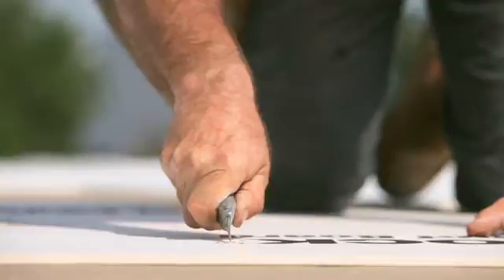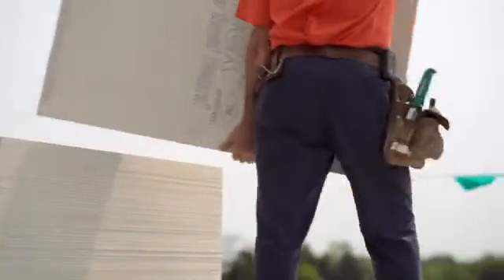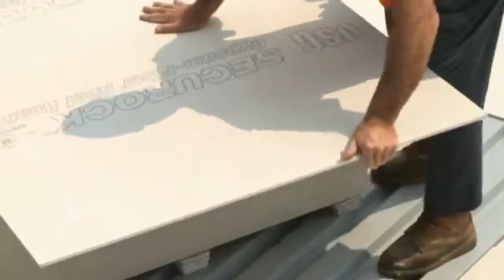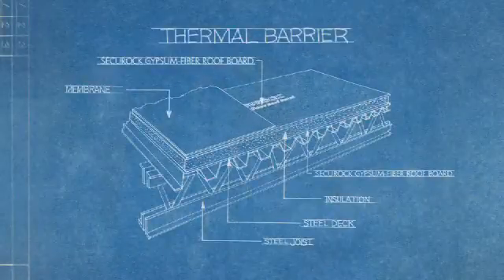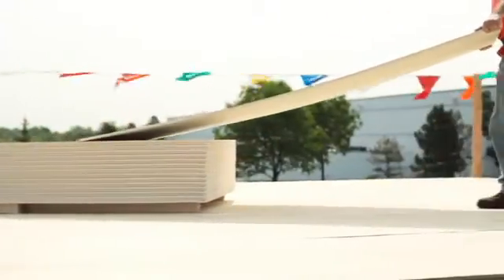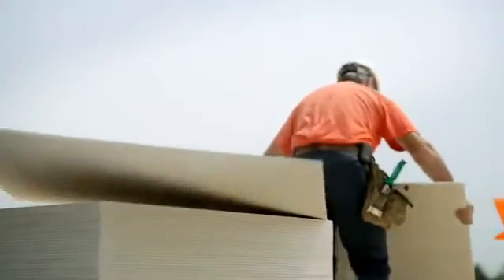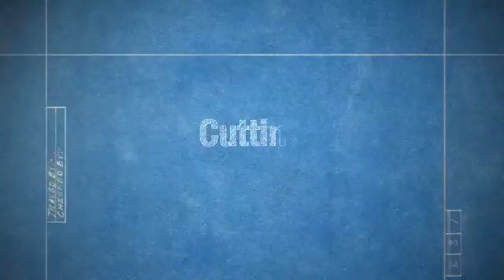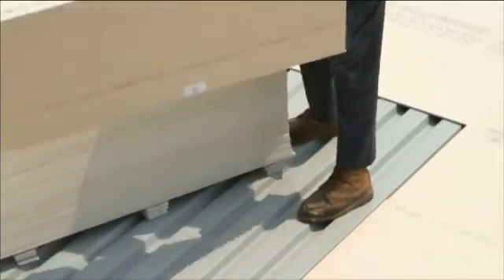USG Securock® Brand Gypsum-Fiber Roof Board Installation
Learn more about this advanced and durable product and the unique qualities that make USG Securock® Brand Gypsum-Fiber Roof Board stand apart from its competition. for more info.